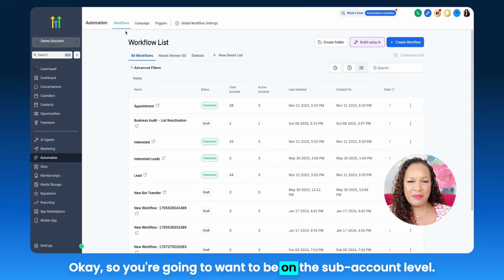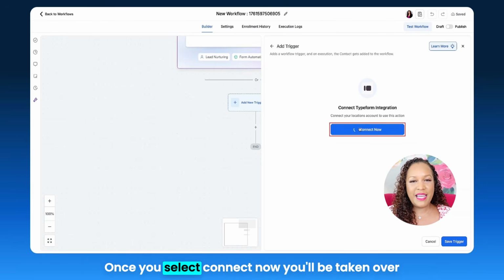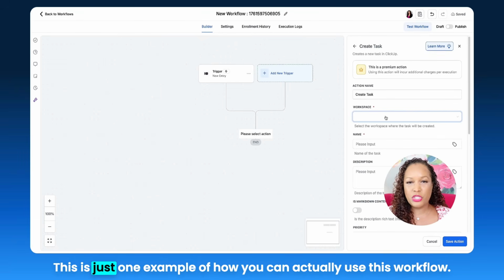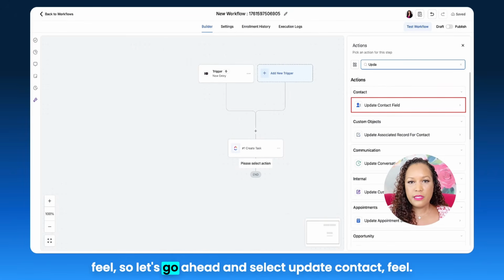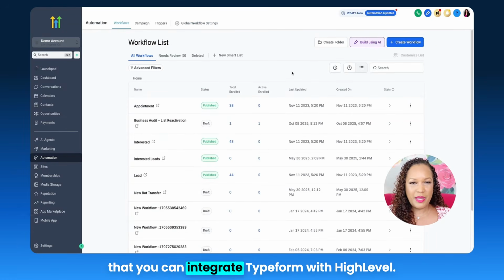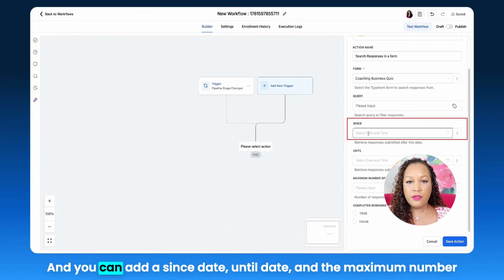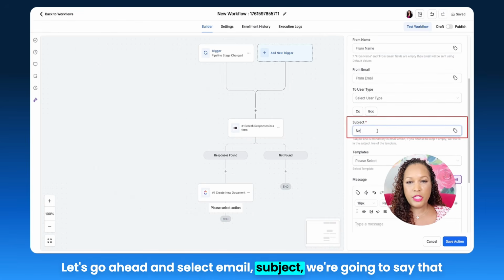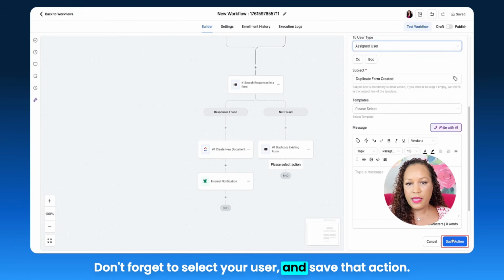How To Enhance Your HighLevel Automation with Typeform Integration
Learn how to seamlessly integrate Typeform with HighLevel to automate responses and tasks. Follow step-by-step instructions to set up triggers, create workflows, and utilize Clickup for task management. Ensure instant updates and notifications within your automation pipeline using this integration guide.

00:00 Introduction to Typeform Integration
00:20 Setting Up Your Workflow
00:35 Creating Triggers and Actions
00:58 Connecting Typeform to HighLevel
01:36 Building a Complete Workflow
03:22 Advanced Workflow Examples
05:41 Final Steps and Publishing
05:47 Additional Resources and Conclusion